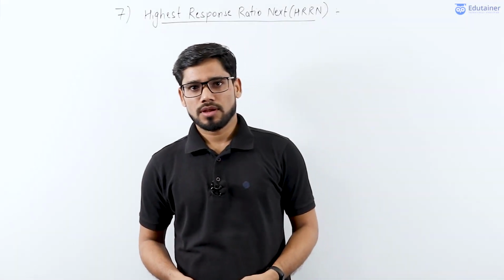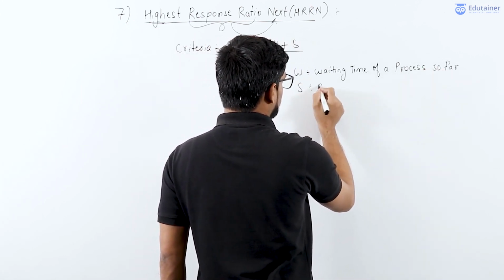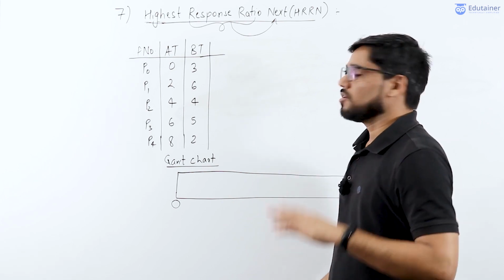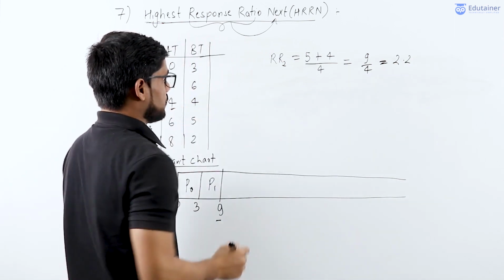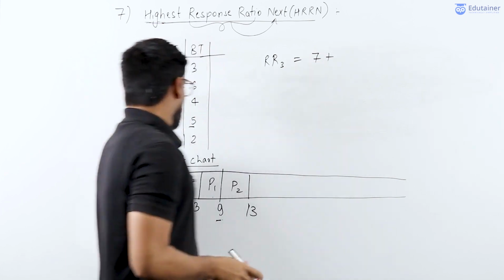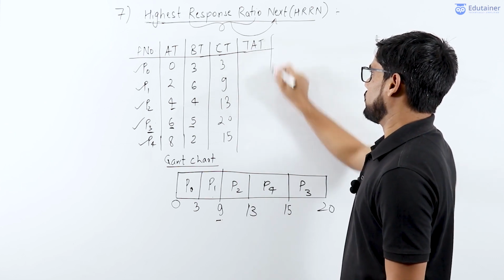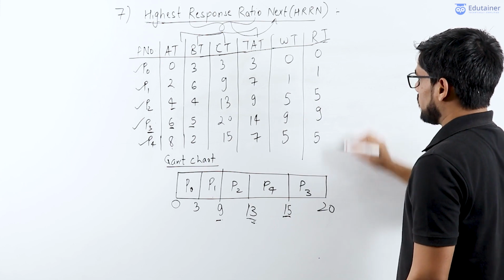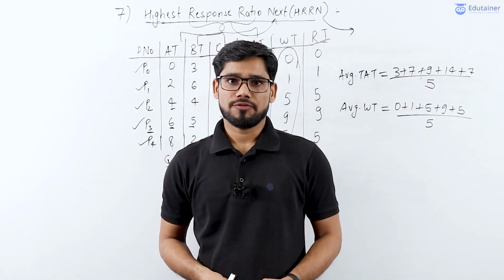25. Highest Response Ratio Next (HRRN)